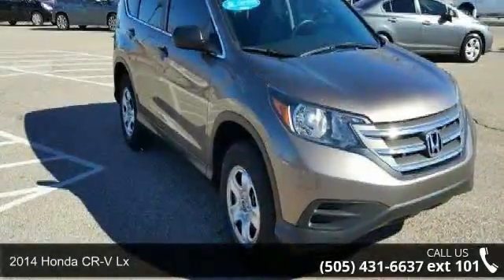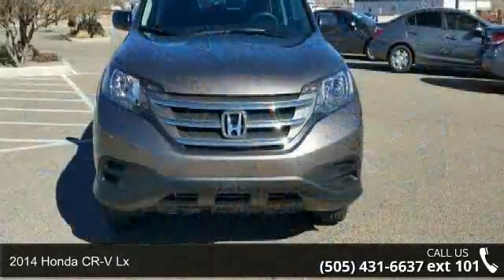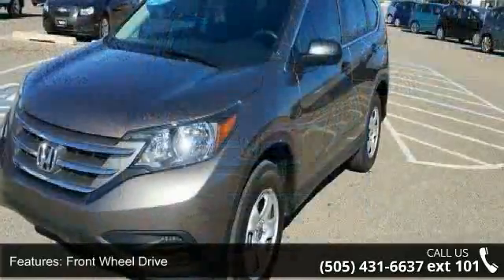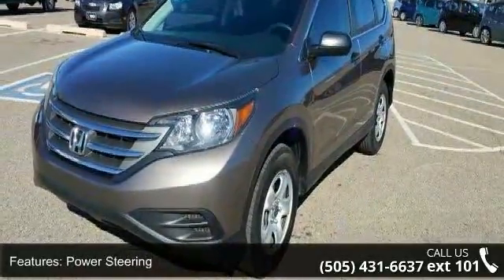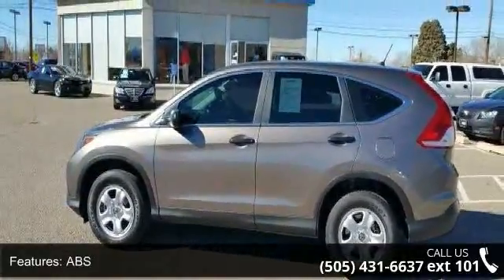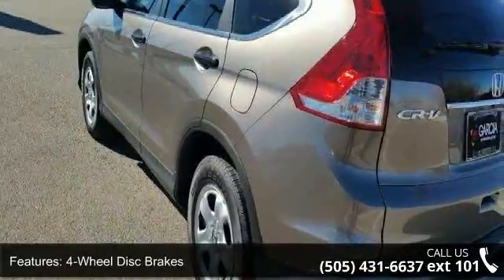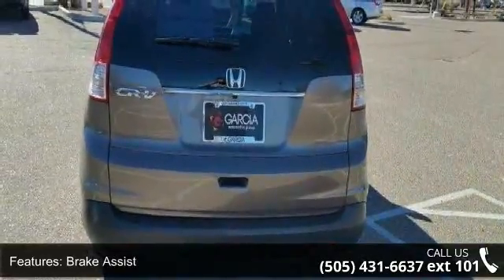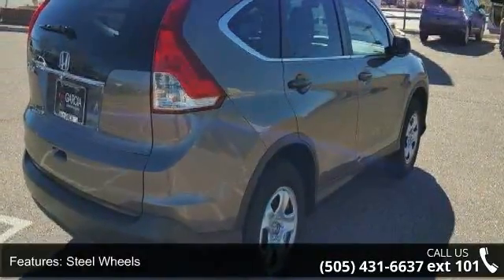2014 Honda CR-V LX - Garcia Honda - Albuquerque, NM 87110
Garcia Honda has a wide selection of exceptional pre-owned vehicles to choose from, including this 2014 Honda CR-V. CARFAX BuyBack Guarantee is reassurance that any major issues with this vehicle will show on CARFAX report. As a compact SUV, this vehicle packs all the performance of a full-size into a package that easily navigates the urban terrain. When it comes to high fuel economy, plenty of versatility and a great looks, this CR-V LX cannot be beat. This CR-V's superior fuel-efficiency is proof that not all vehicles are created equal. More information about the 2014 Honda CR-V: Honda has a successful formula for their compact SUV and they see little reason to deviate too much. All CR-Vs come with a capable 4-cylinder engine, a cleverly designed interior and compact exterior dimensions. This is all wrapped up in attractively designed sheet metal and sold with available all-wheel drive at a competitive price.